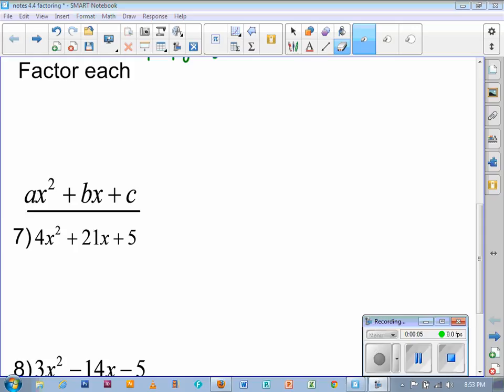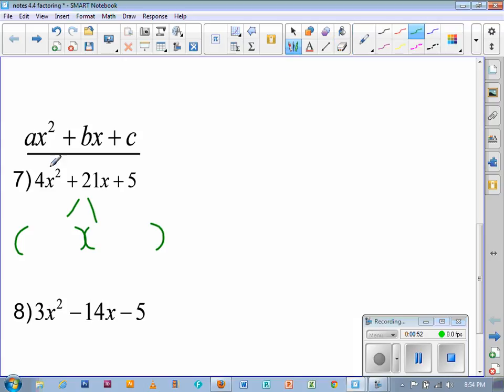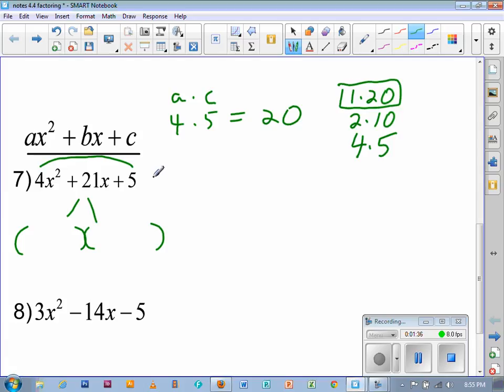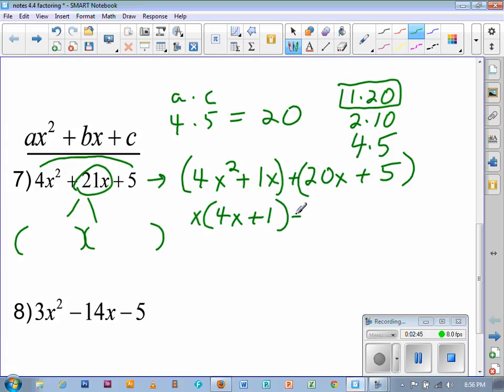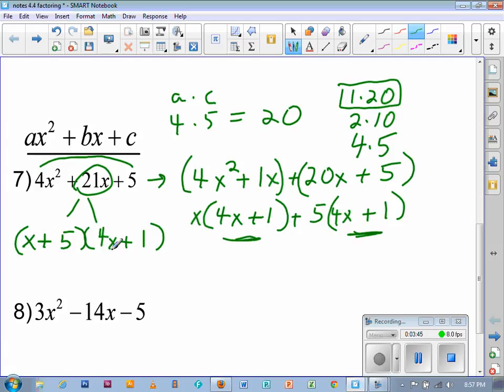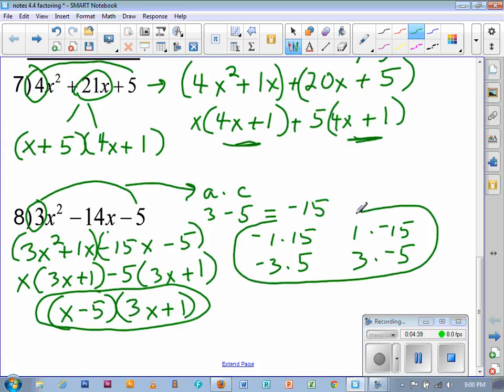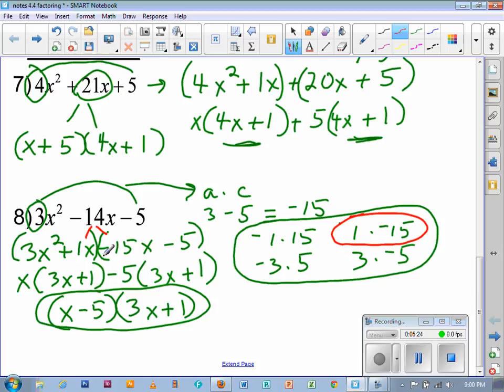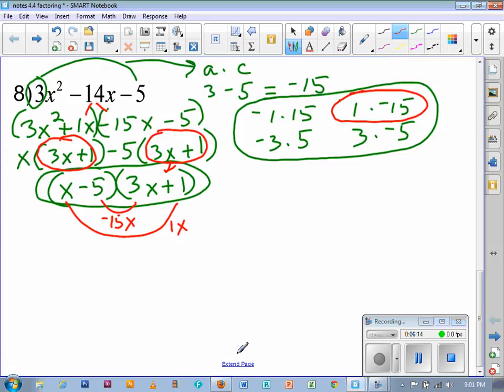notes 4 4 factoring trinomials a larger than 1